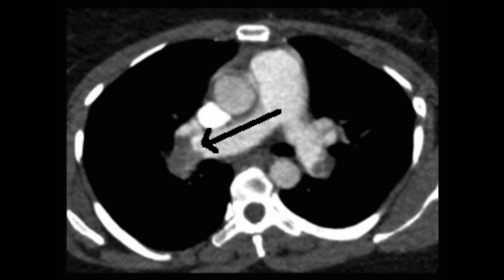Pulmonary HTN in Anaesthesia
Do you really understand pulmonary HTN anaesthetic implications ?
If you are in doubt! watch this video:
I am discussing Def., Aetiologies, Pathophysiology, Classifications and Peri-operative anaesthesia management.